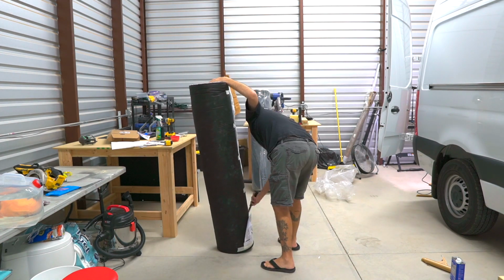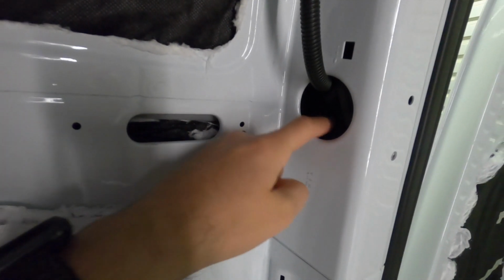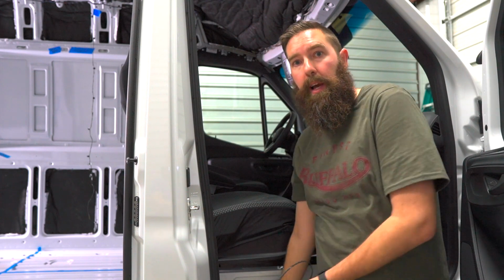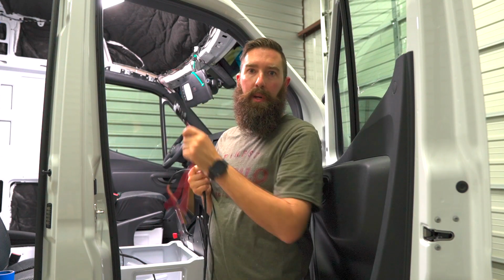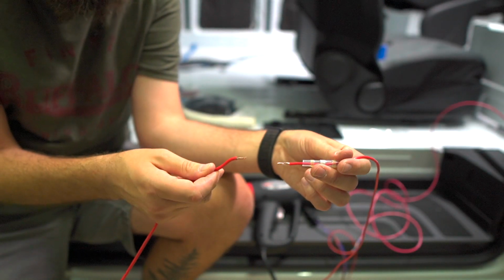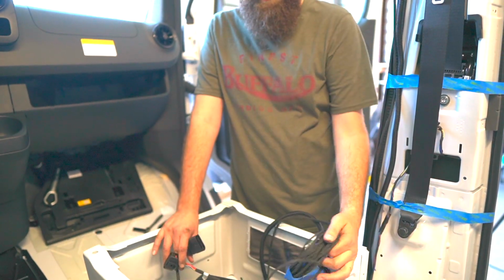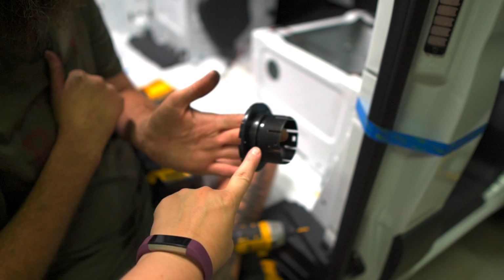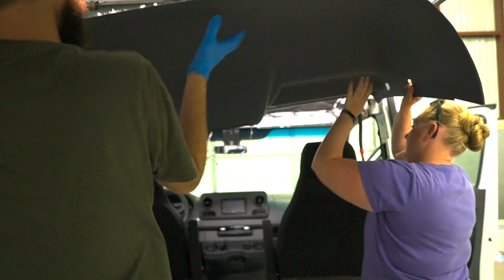Van Build Series ep2- Insulation and Espar d2 heater install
In this episode we add our 3m thinsulate insulation to the van. We purchased the insualtion from DIY Van out of hood river, OR. You can also find them on ebay under impact products.

***BIG UPDATE

Since the recording of this video in the spring of 2020 we have opened our own shop. Roam Overland Vehicles. We are currently building out a few 4x4 Sprinters and working on getting a UNIMOG to start building out.

Amazon Links.

Gopro hero 7

Sony A6300

Electrical Components
Victron solar charge controller 100/20 300 watts of solar
Victron solar charge controller 100/30
100 ah AGM batteries
100 ah LiFePO4 Batteries, twice the usable storage and half the weight -
Victron Inverter charger
The inverter we used before the water heater, has a remote switch
The inverter we use now. More power than well ever need also has a remote switch
Fuse block
Bus bar we used the 150a 4stud with cover
100 Watt Solar panels - we have 3
Renogy connectors for solar panels
Battery cutoff switch
Waterproof connector for wires to go into roof
30 amp fuse
Battery Monitor

Lighting
LED lights, dimmable low profile
Dual zone dimmer LED switch
Garage lights led strips
Outdoor motion sensing lights add magnets and put them anywhere
Red LED
LED Light Bar (we use this all the time finding campspots)

Plumbing
Pump Shurflo 4008
Pex piping ½” Heres the link from amazon but we just bought it from a hardware store in shorter lengths.
Water fill
Water tank 20 Gallon
Water tank 30 Gallon
Water Heater
Strainer for pump

Kitchen
3 stage water filter (we use this daily and love it)
Soap Dispenser
Sink Drain

Bathroom
Shower pan
Shower organizers
Toilet Natures Head Composting
Shower rod extending
On off shower head

Interior
Paper towel holder
Greatest pillow ever
Induction cooktop
Propane cooktop
Coleman oven
Coleman stove
Blackstone griddle
Matress Topper
Seat Cushions
Heated Seats